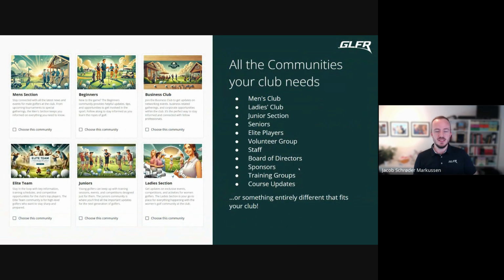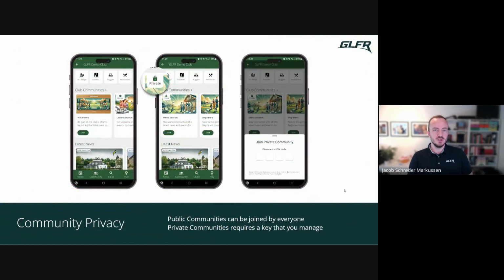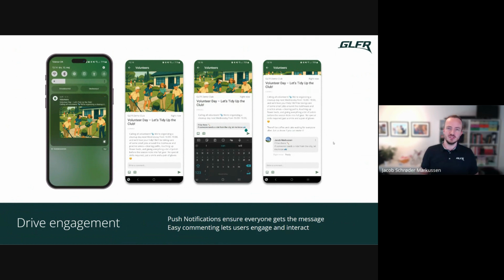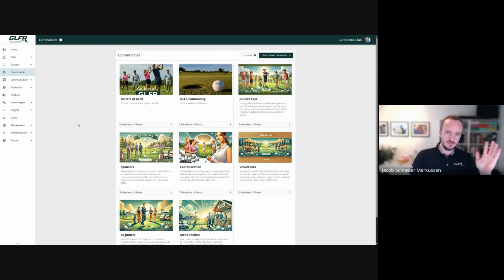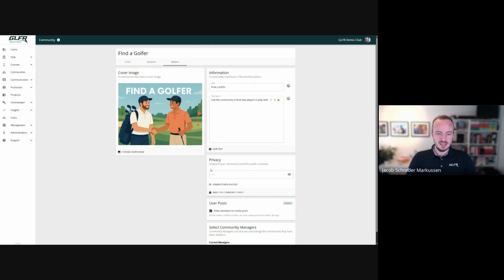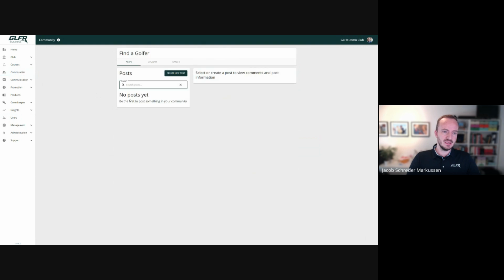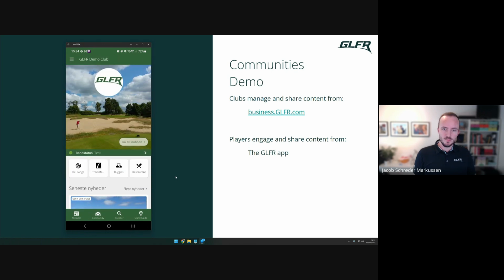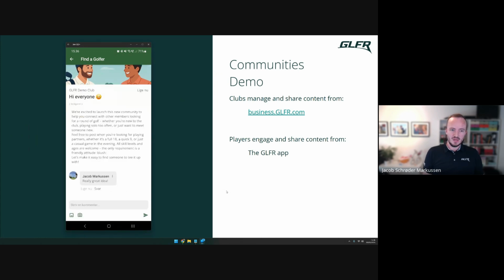GLFR Communities Intro 2025 for Clubs (EN)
Learn more about the Communities feature in GLFR and how to use it as a Club